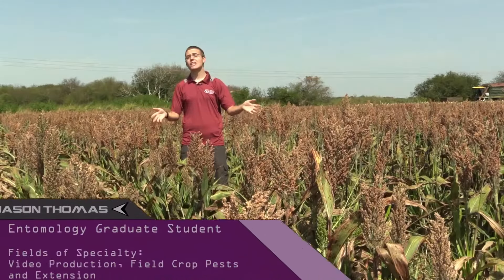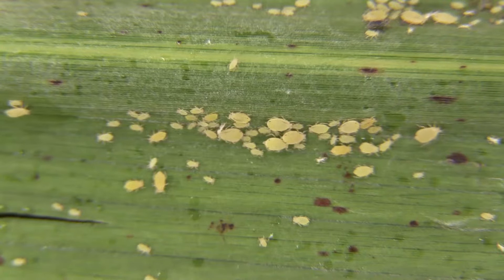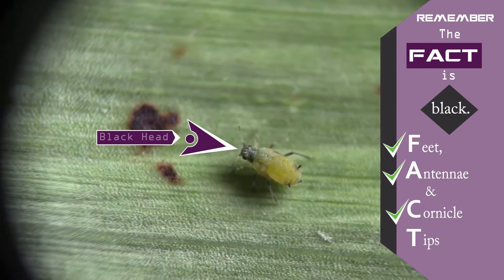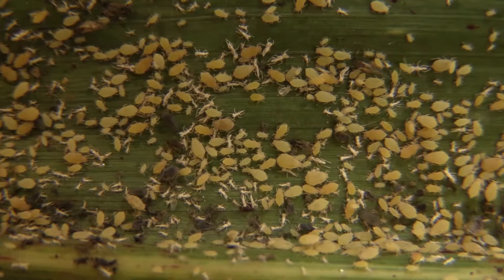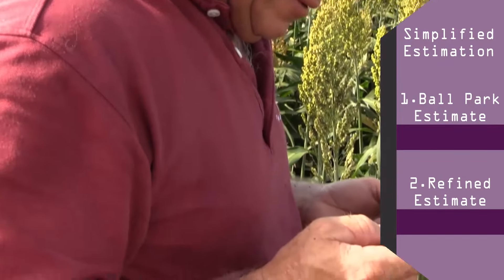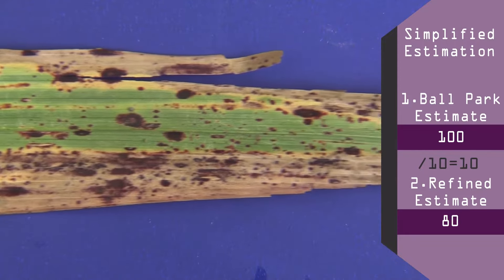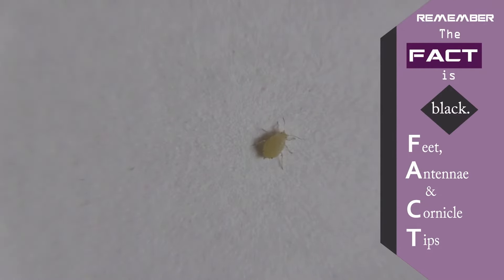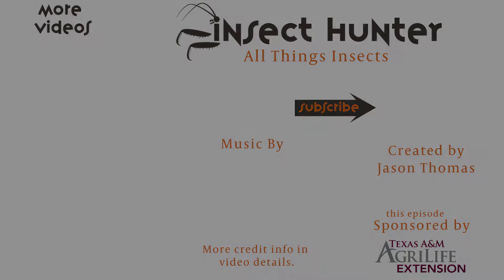Sugarcane Aphid Identification and Estimation Techniques in Sorghum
As part of the insect lockdown pest profiles series, Jason Thomas quickly details the way to identify the sugarcane aphid (melanaphis sacchari), a pest of sorghum, and how to estimate the population density of this insect. A mastery of these skills can help farmers and pest managers to better control for this insect and save money that could be lost due to reductions in yield and equipment damage caused by this aphid.

Created By
Jason Thomas

Content Support
Dr. Robert Bowling
Dr. Michael Brewer

Greenbug, yellow sugarcane & corn leaf Aphids were reared by Scott Armstrong, USDA ARS, Stillwater, OK.

The production of this video would not have been possible in part by the John A Jackman Endowment fund, Texas Grain Sorghum Producers Board, Cotton Inc., and USDA NIFA, applied research and development.

Outro/Intro Music:
Sum Eques & Invicta
By Epikus, Used with permission.
Learn how to make epic music by visiting his channel here!